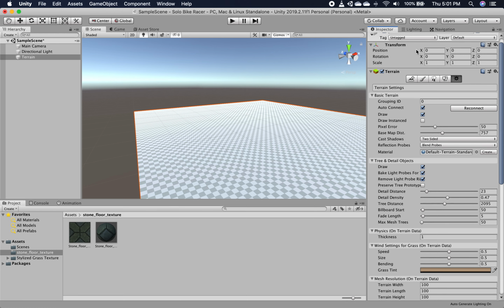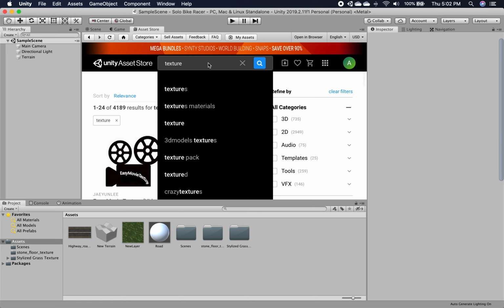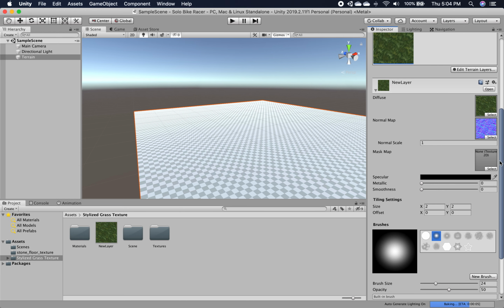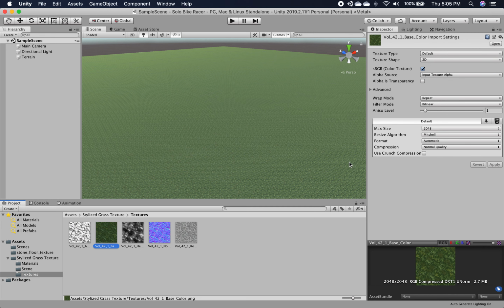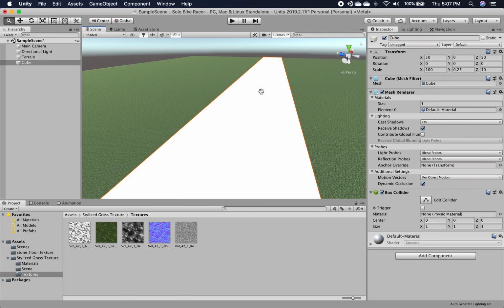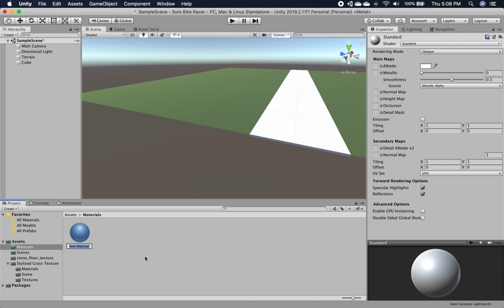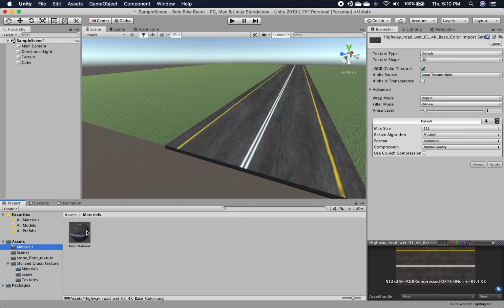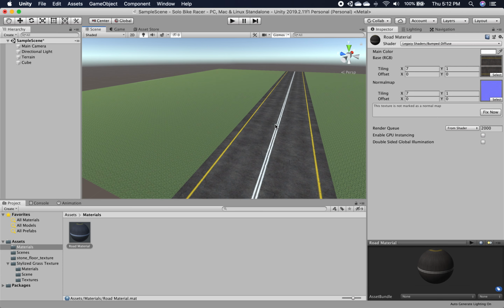Make a game like dr driving in unity part - 2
dr driving like game using unity 3d
you can fork my project from GitHub